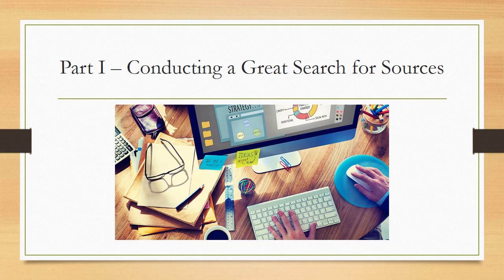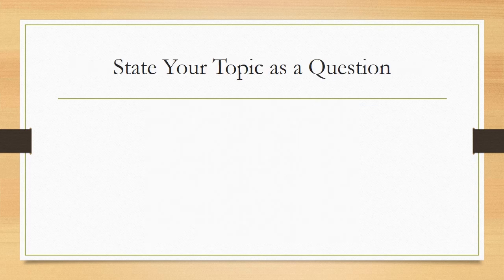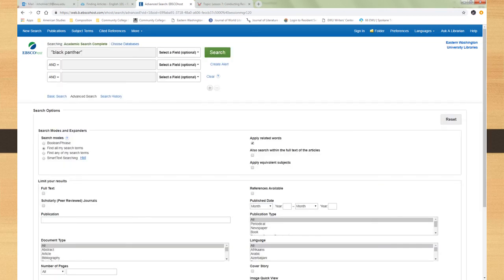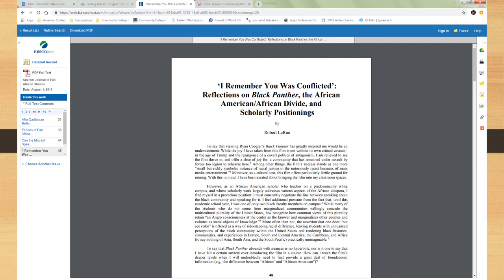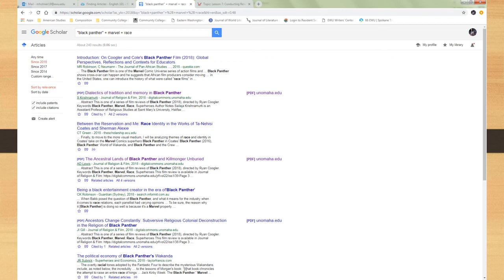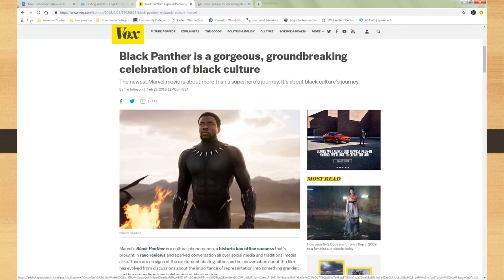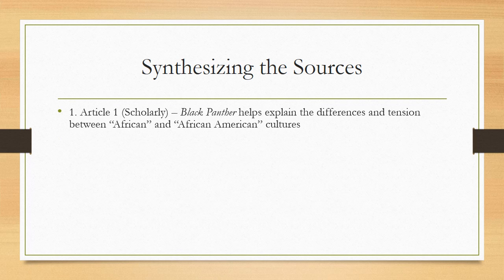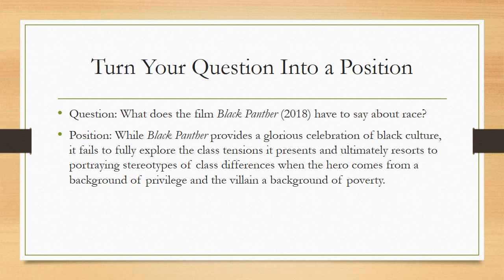MHohner ENGL 101 7 1